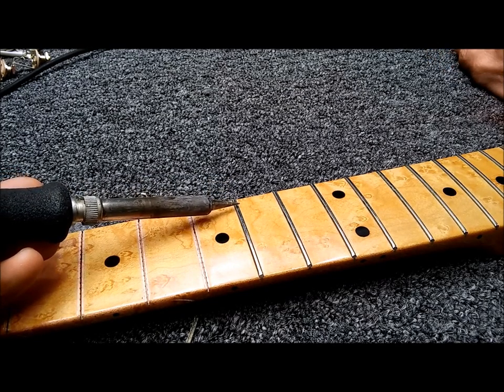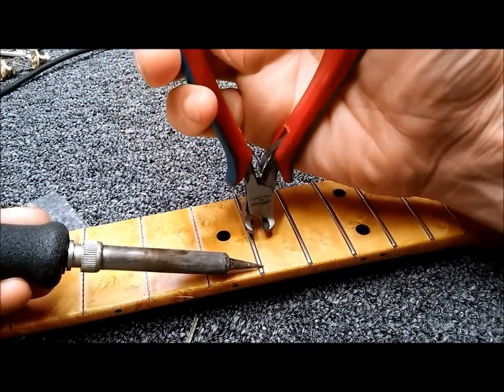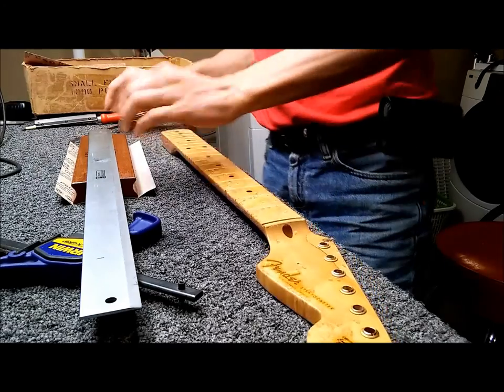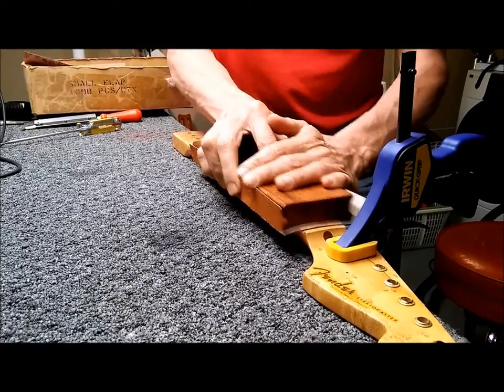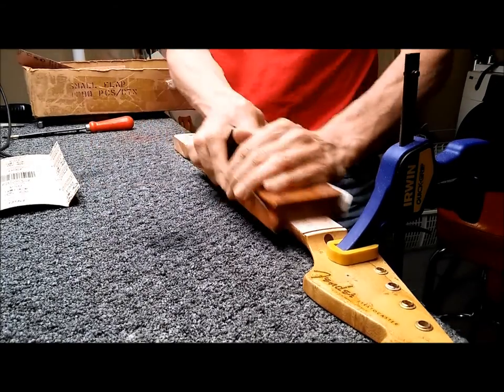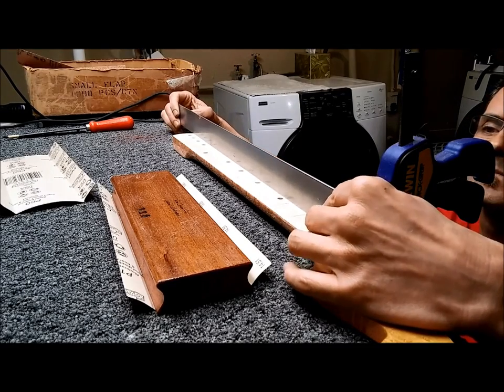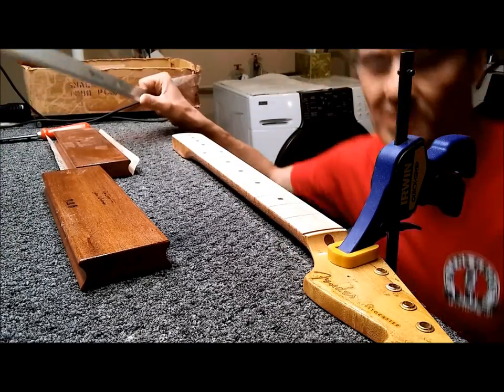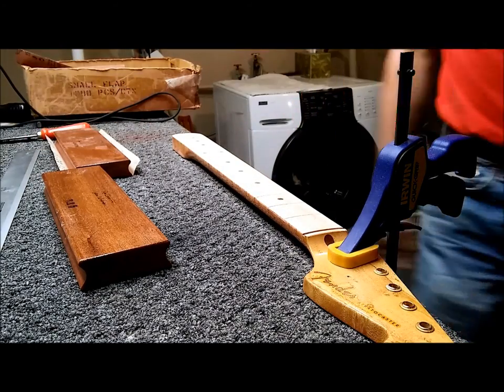Refret Video Blog 2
Pete Flynn of Flynn Guitars. 34 years guitar repair experience.